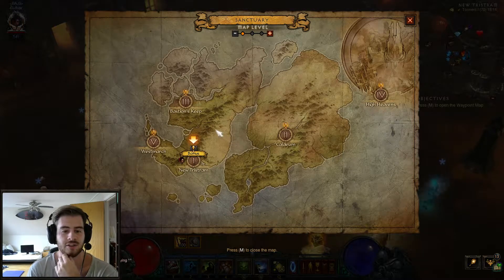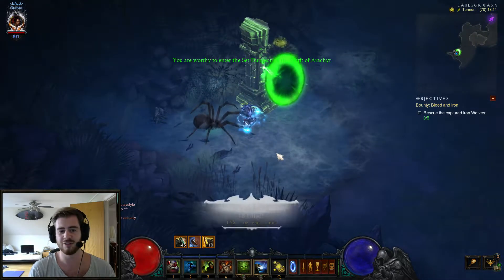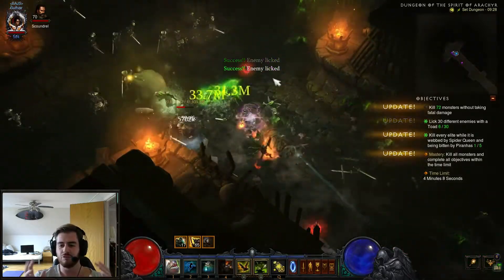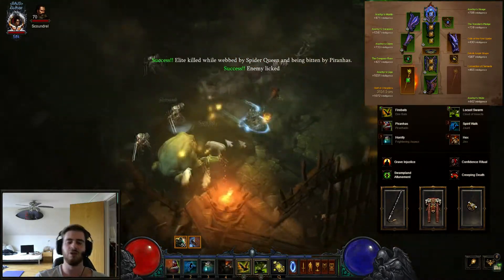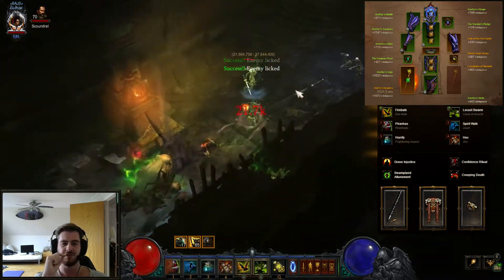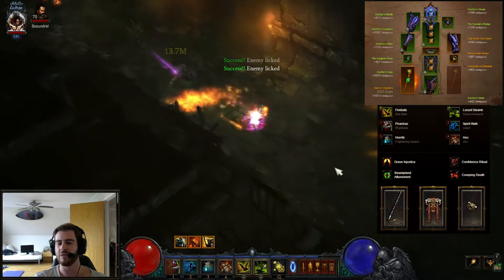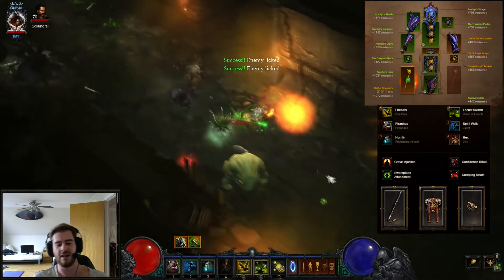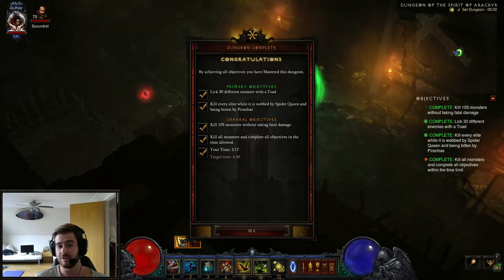[Diablo 3] Spirit of Arachyr (Set Dungeon Guide 2.4.2)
Spiders?!